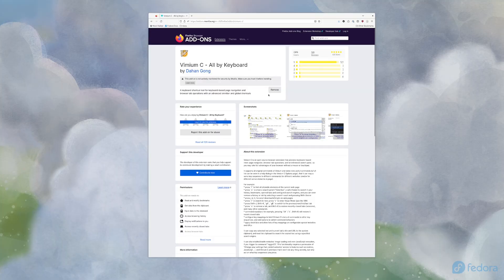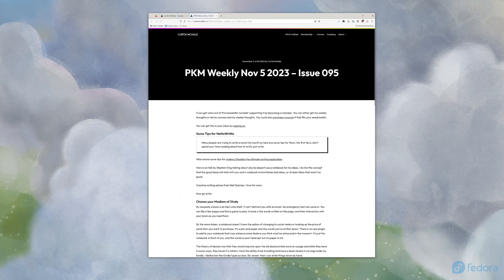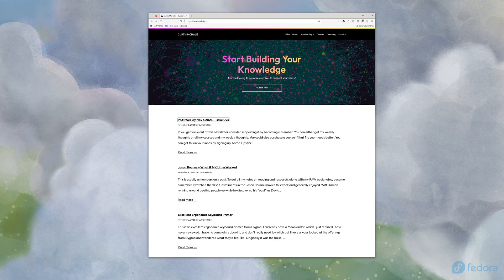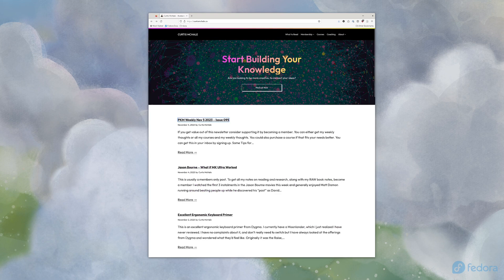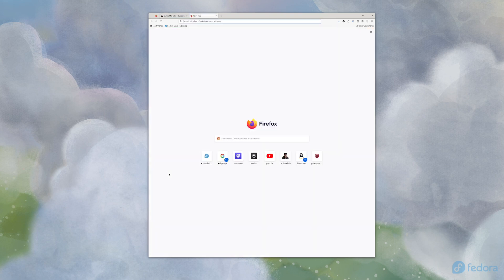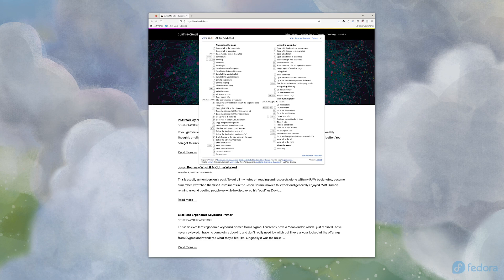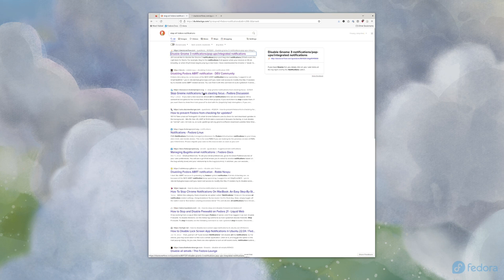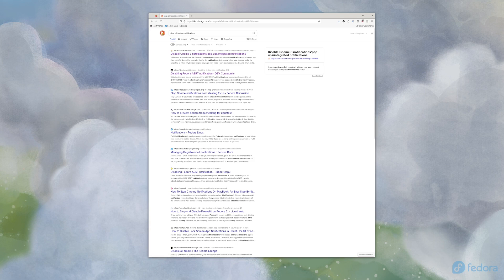Vim in Firefox - Vimium C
Did you know that you don't need a mouse to navigate your web browser? Today we'll look at Vimium C in Firefox.

## Courses

## My Gear